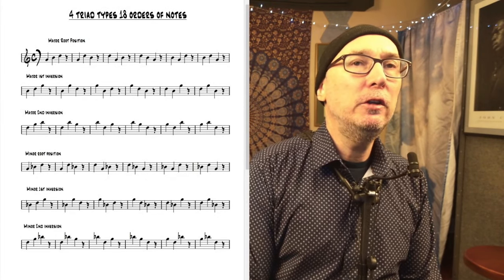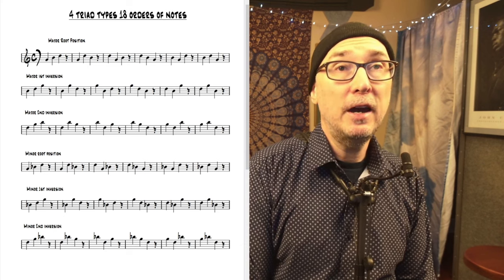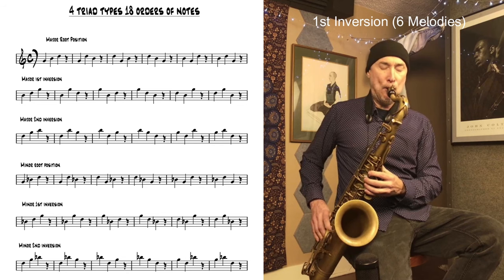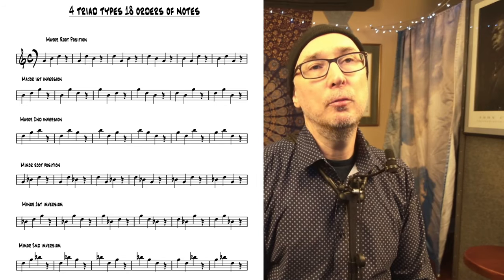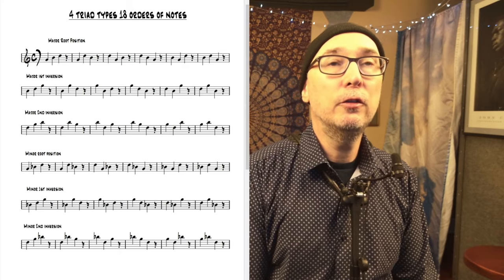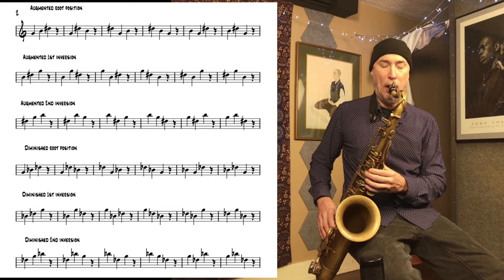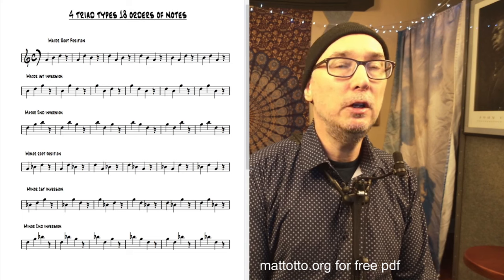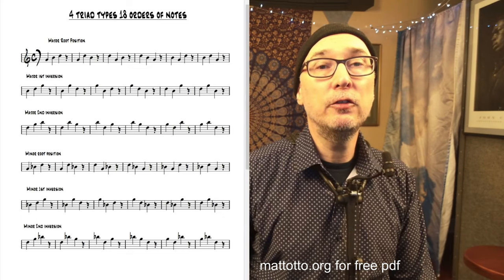Lesson 100 b. How To Practice Triads - 18 Melodies.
A continual study of triads helps to build an ever strengthening grasp of the underlying structure of both melody and harmony.  Using this simple approach will help you explore all the types and inversions of triads as well as the 6 ways in which you order the notes.

There are 4 basic triad types.

Major (1-3-5 or C-E-G)

Minor (1-b3-5 or C-Eb-G)

Diminished (1-b3-b5 or C-Eb-Gb)

Augmented (1-3-#5 or C-E-G#)

Beyond that any group of 3 notes could arguably be called at "triad". We'll just be looking at the basic 4 types.

Next, there are 3 basic inversions.

Root Position (The note C or the Root is in the lowest Voice 1-3-5 or C-E-G)

1st Inversion (The note E or the 3rd is in the lowest Voice 3-5-1 or E-G-C)

2nd Inversion (The note G or the 5th is in the lowest Voice 5-1-3 or G-C-E)

Last there are 6 orders of notes.  This is often the part that is overlooked in triad study. (6 note orders for each of the 3 inversions - a total of 18 melodic structures for each triad type).

1-3-5

1-5-3

3-1-5

3-5-1

5-1-3

5-3-1